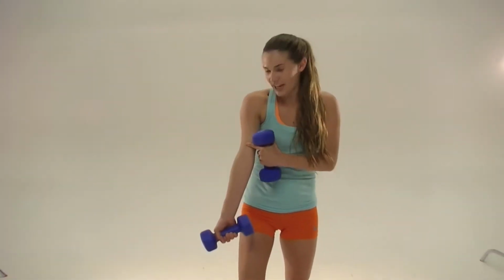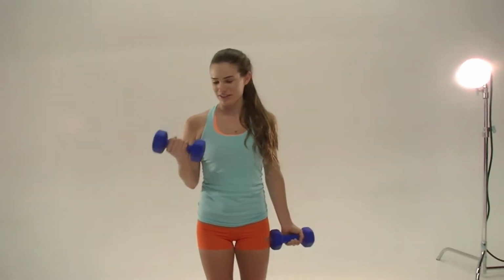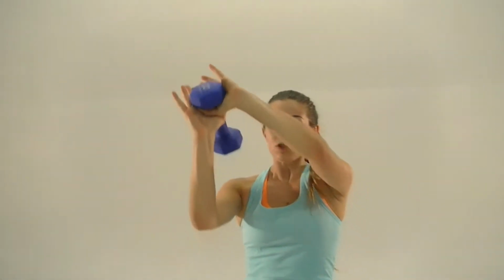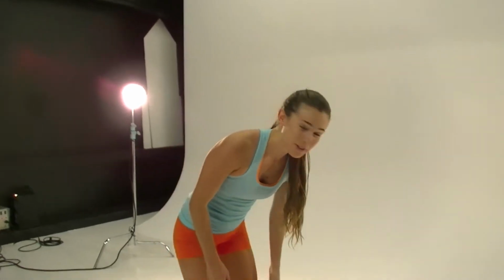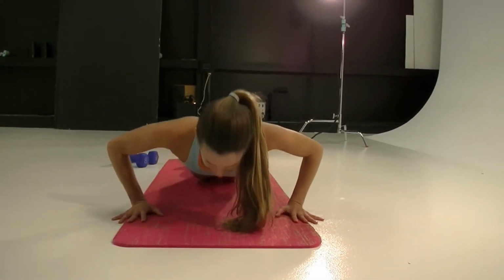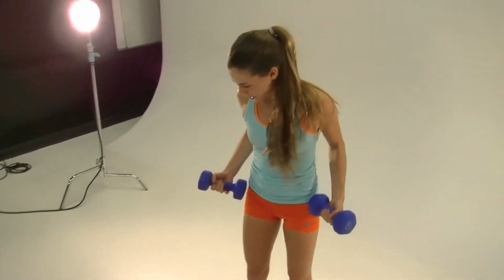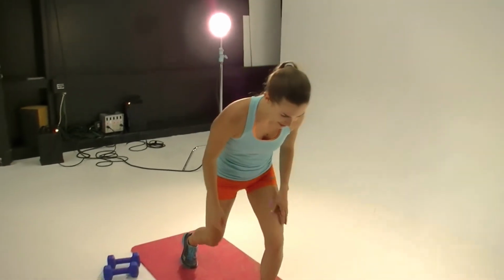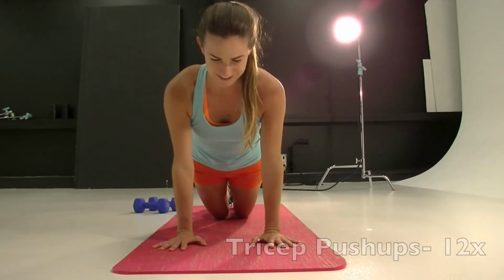DempseyFit Arms & Shoulders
12 Bicep Curls (each arm)
15 Overhead Tricep Extensions
12 Pushups
12 Shoulder Press
12 Tricep Pushups

Repeat 2-3x